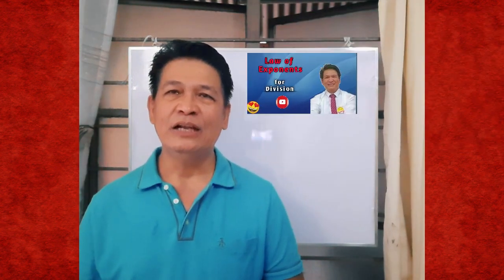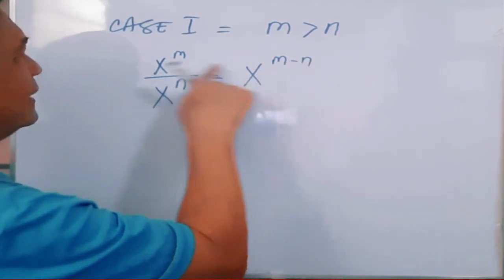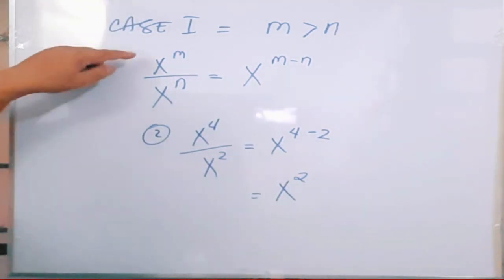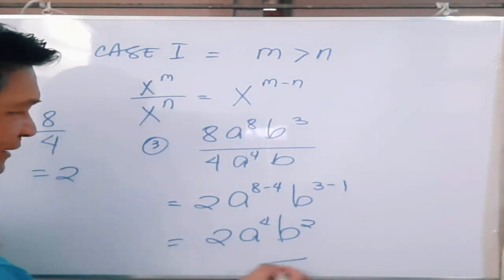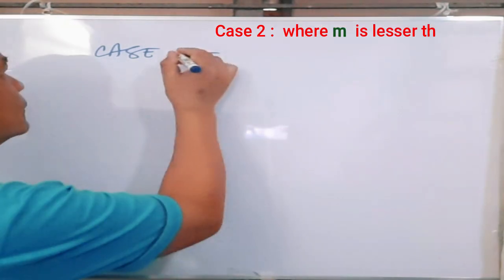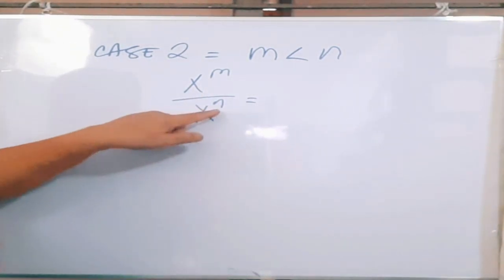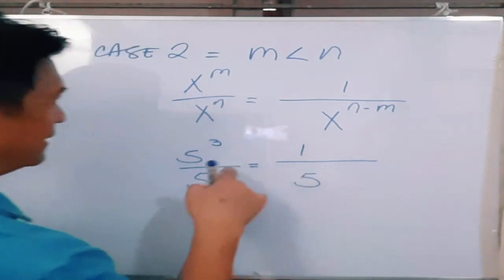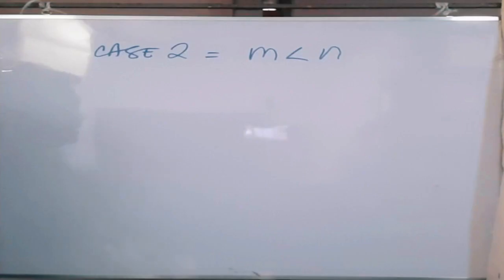Law of Exponents for Division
the video discusses on the topic about Law exponents paritucularly on the law of exponents for Division in Algebra.